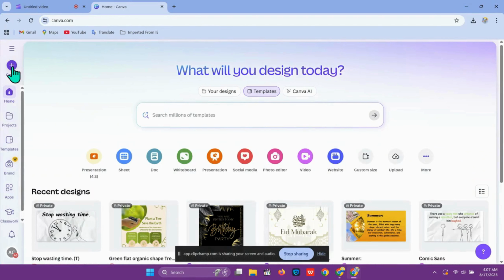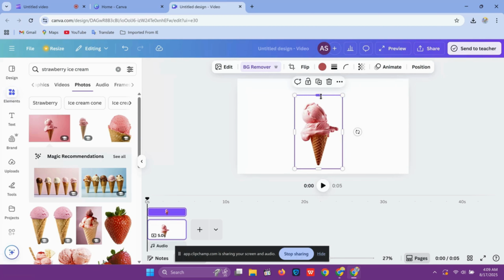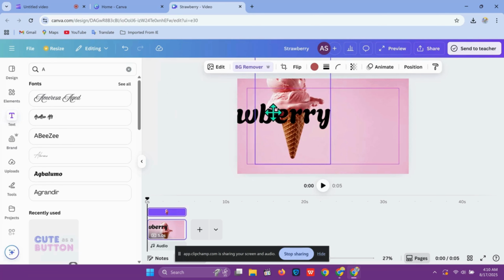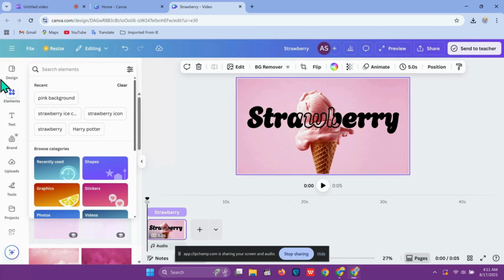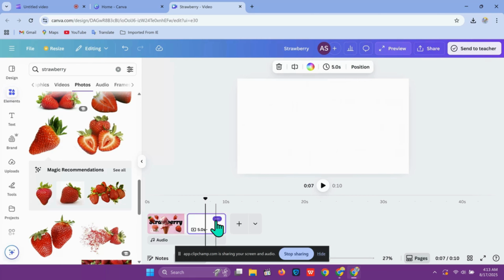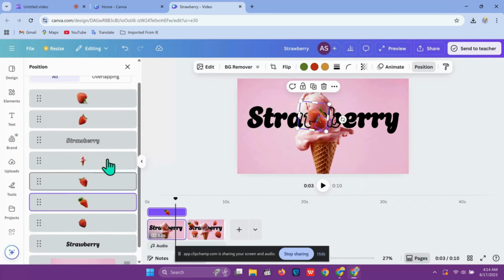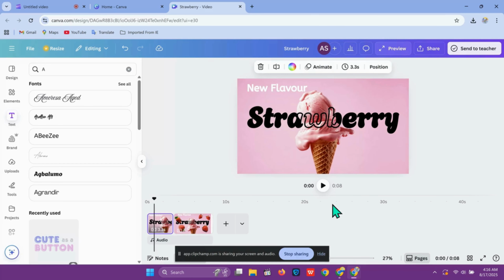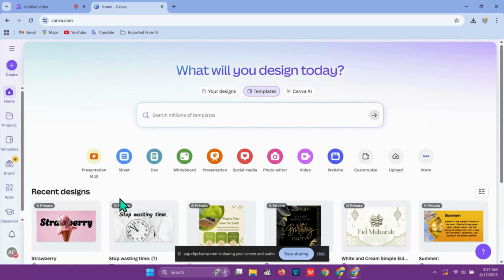How to make a ice cream 🍨 video in Canva, full tutorial 👍😁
In this video I will show you how to make a ice cream video using canva.